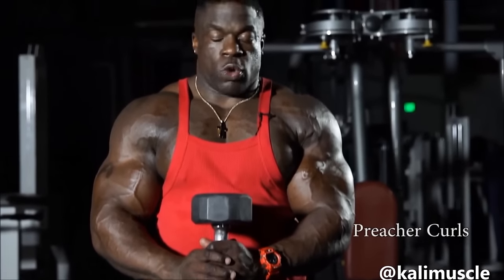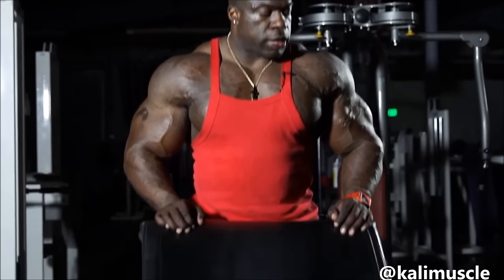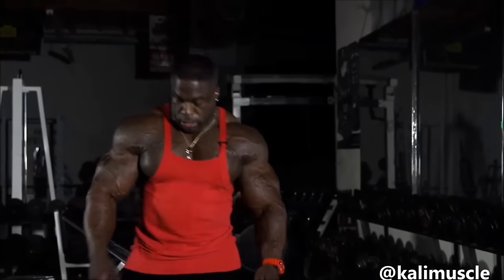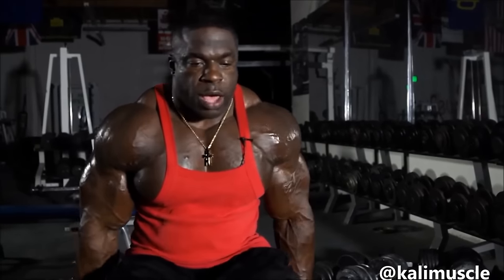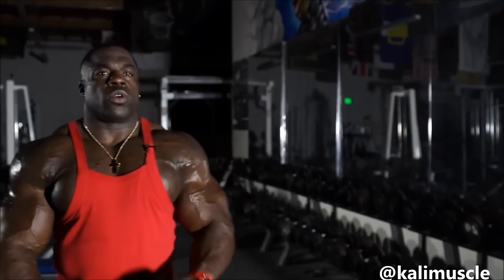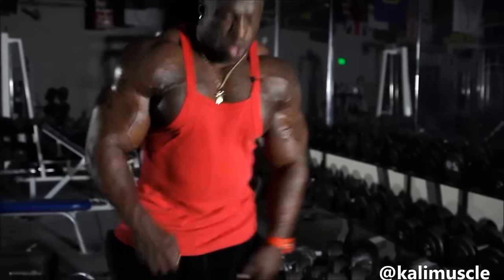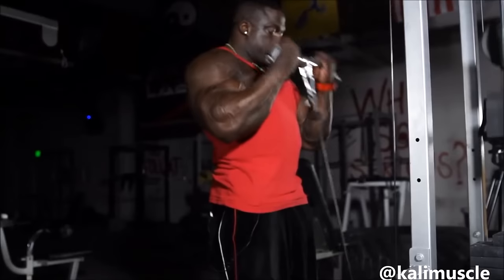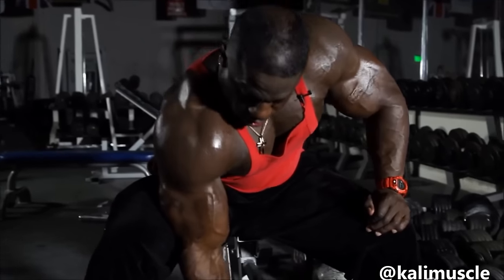How to Build Huge Biceps | Kali Muscle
About Kali Muscle:

Kali Muscle is a YouTuber, bodybuilder, actor and entrepreneur from Oakland,
California. Also known as “Mr Muscle”.

I’m here to Motivate and Inspire. I upload daily videos relating to Fitness,
Gaming, Cooking and Vlogs.